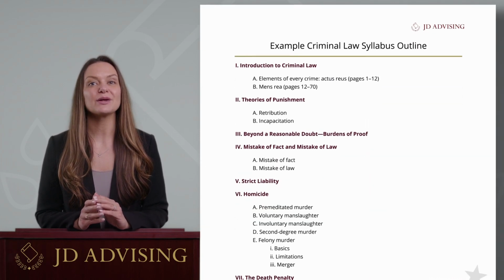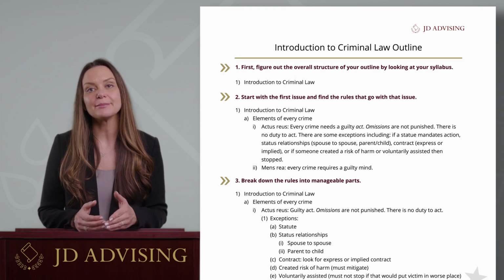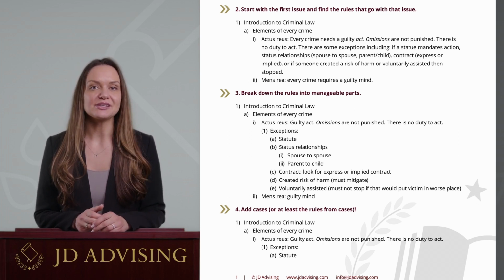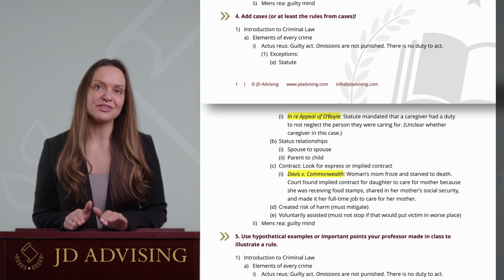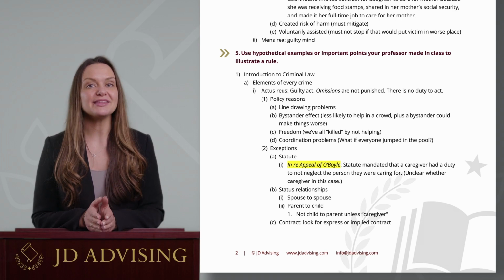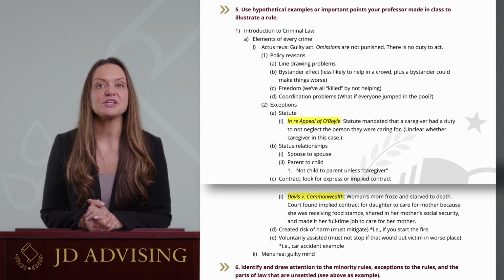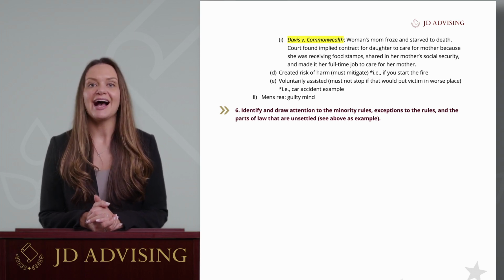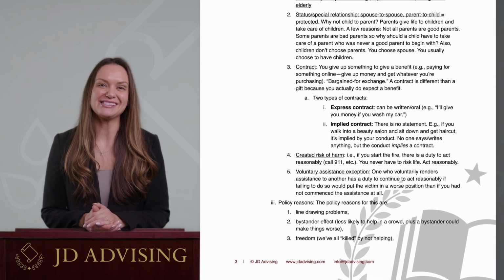Writing a Law School Outline - Law School Prep Course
Some of JD Advising’s most popular services include:
Bar exam outlines (these highly regarded outlines are a must-have for bar prep!)